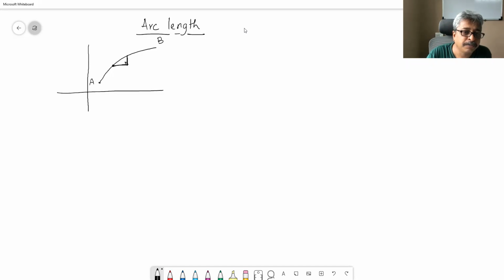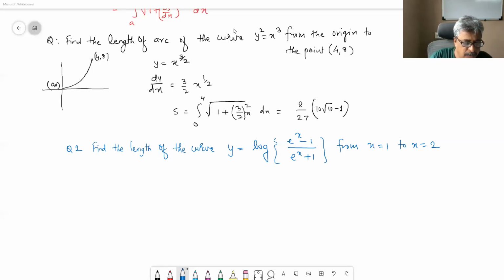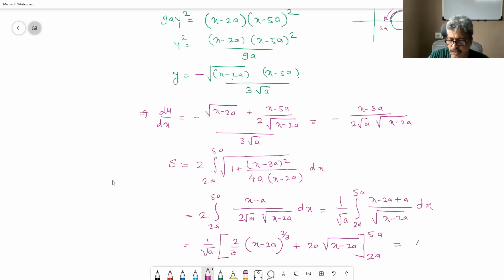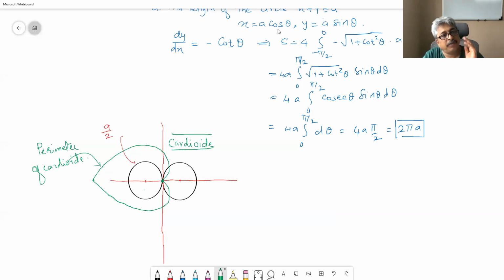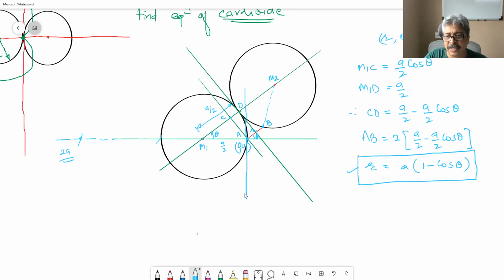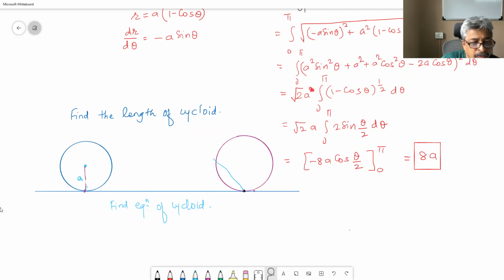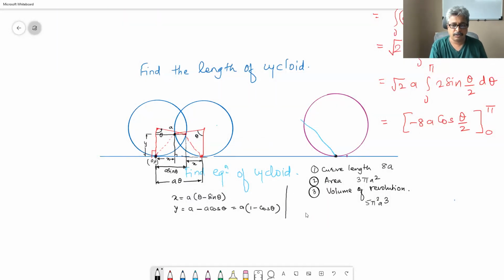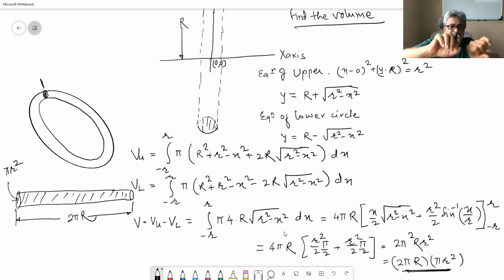Definite Integration 6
Arc length, Length of circle, Length of cardiode, Length of cycloid, Volume of cycle tube.
Definite Integration 6, By Subodh Pethe, M. Prakash Institute, Pune